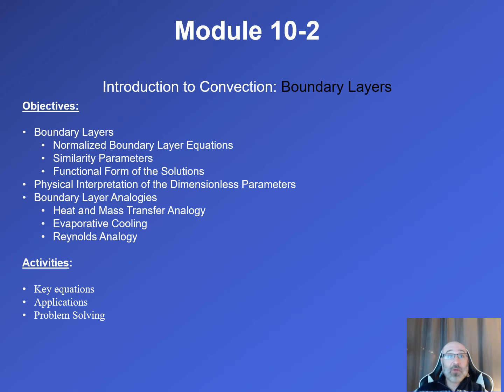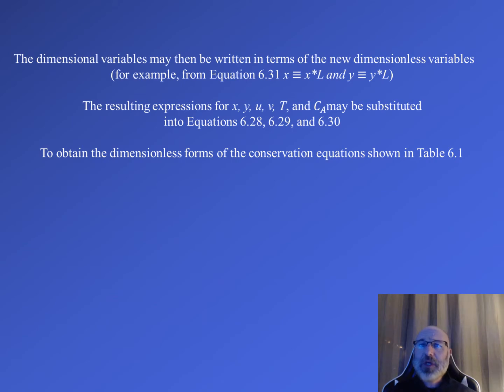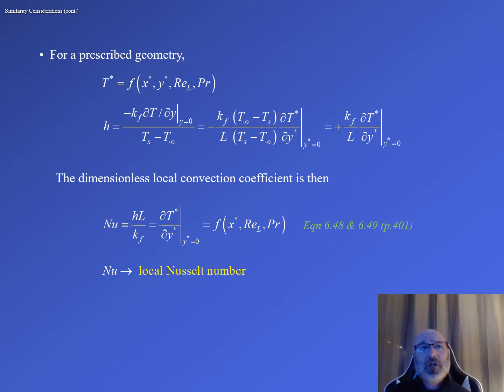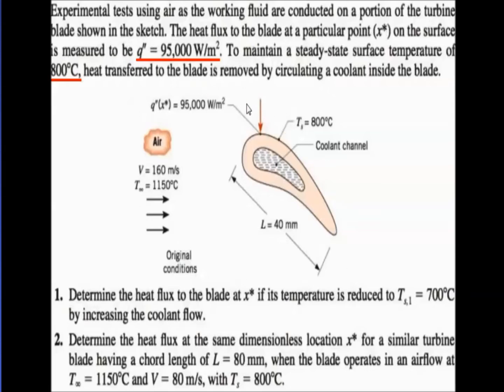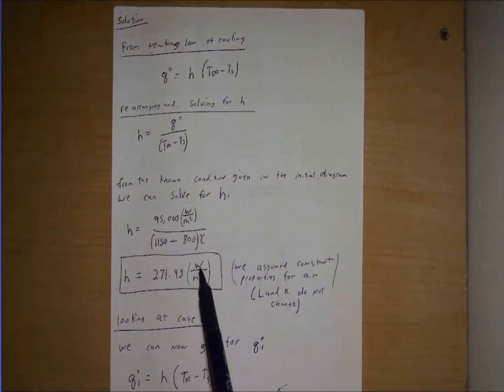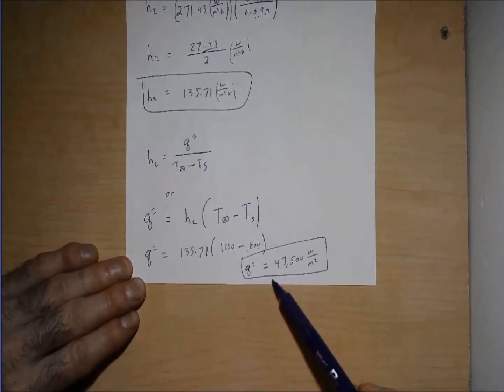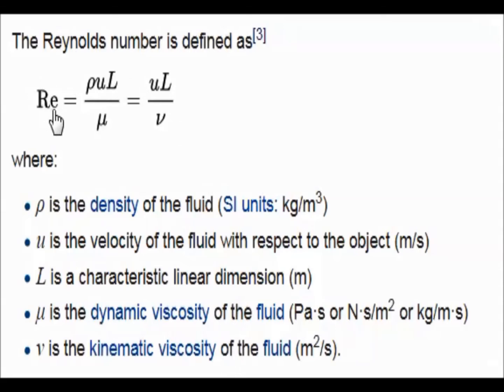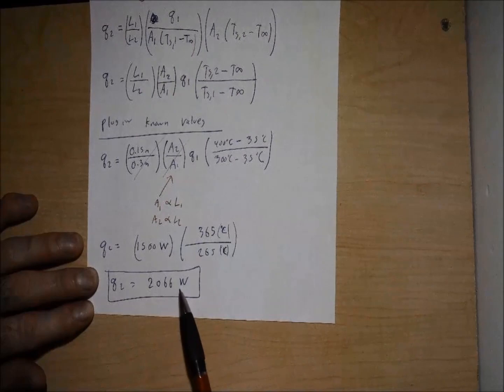ME 144 Module 10 2 video